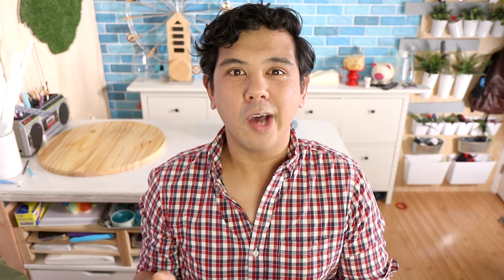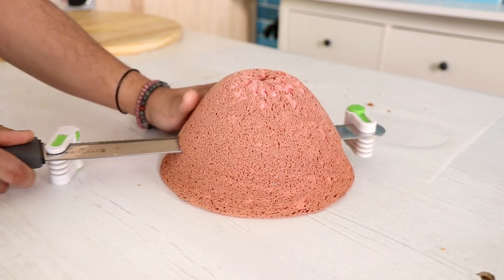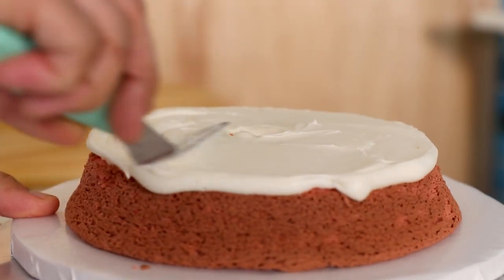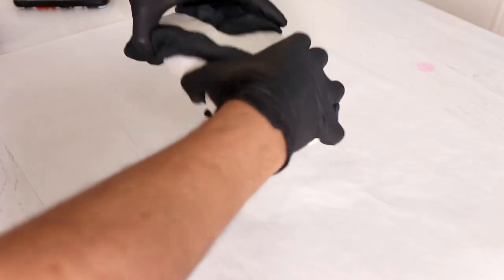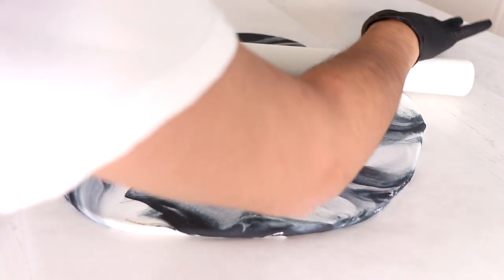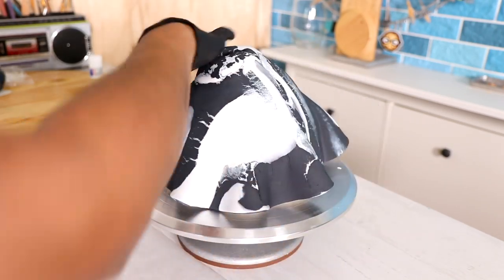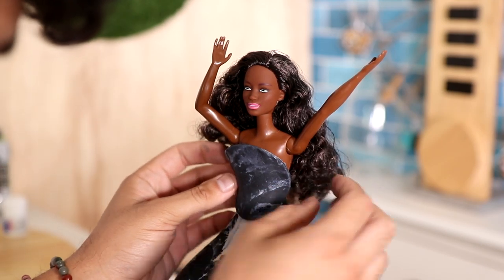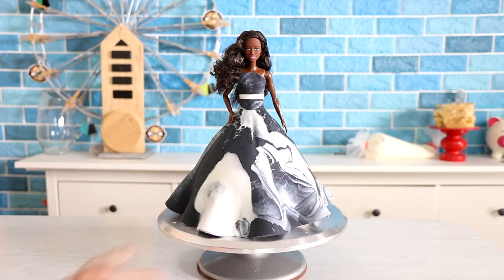BLACK LIVES MATTER Marble Doll Cake| Birthday Party Cake Ideas | Cake Art | Koalipops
Today we are making a Marble Doll Cake to celebrate black lives and the Black Lives Matter Movement.